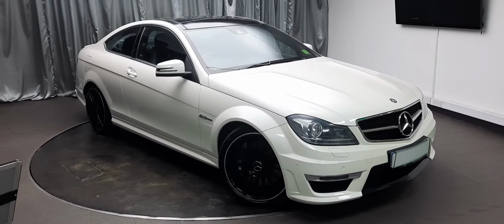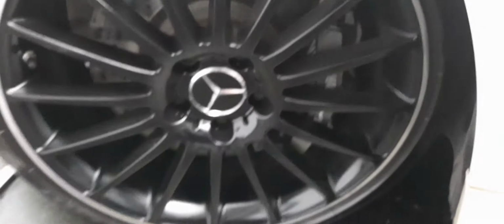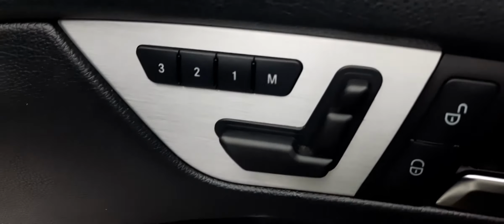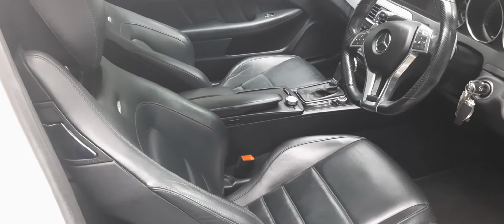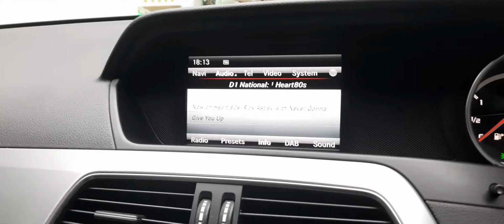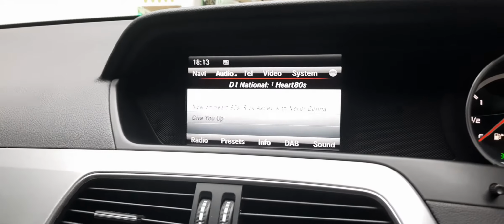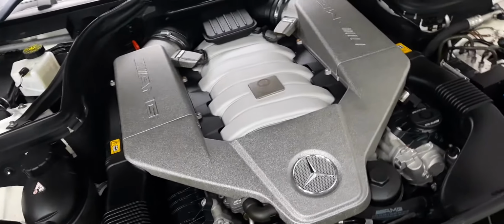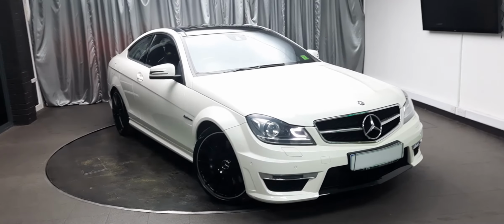2013 MERCEDES-BENZ C-CLASS 6.2 C63 AMG AUTO 457BHP MC53MPS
Emerald House of Cars are excited to present this superb looking Mercedes-Benz C63 AMG in white which we have been happy to acquire from one of our approved and trusted nationwide dealers.

Mechanically the car is A1 condition having passed a 128 point vehicle inspection by our qualified and experienced technical team and is offered with desirable 19" multi spoke AMG alloy wheels In black.

Its mileage and previous owners have been verified and the buyer can expect to be met with a V5 registration certificate and valid MOT certificate.